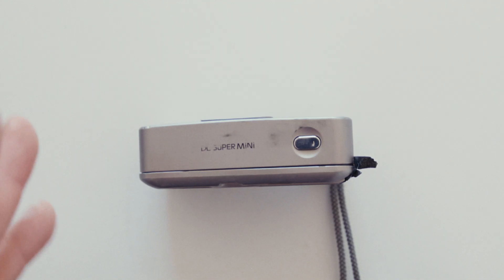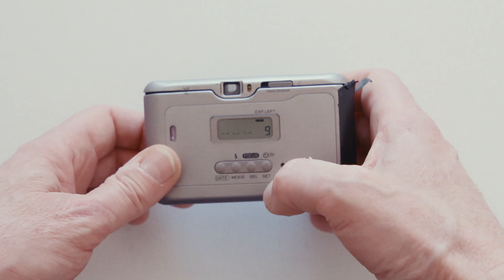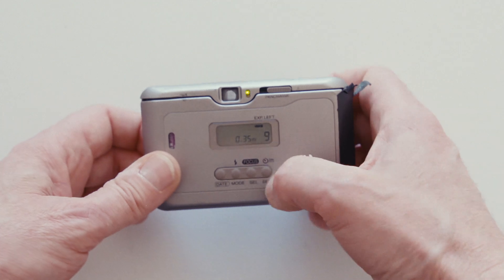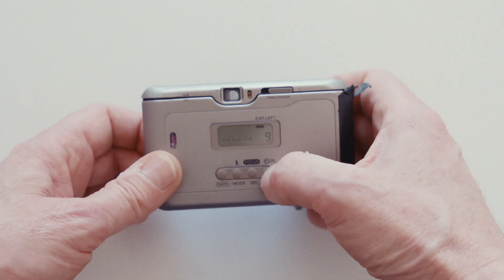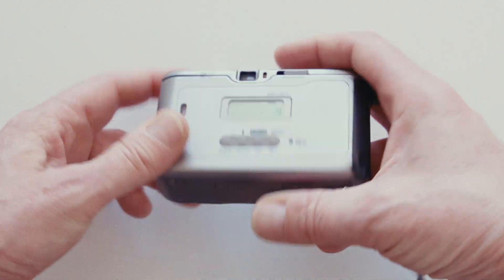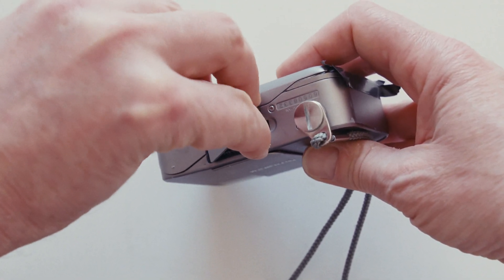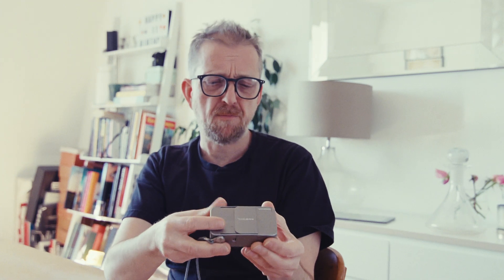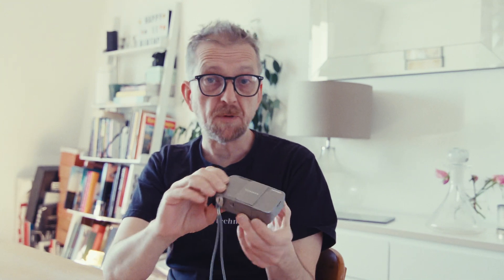THE FUJIFILM DL SUPER MINI , FUJIFILM TIARA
A silver Bar of soap which takes photos .The Blurb

The Fujifilm DL Super Mini aka Cardia Mini Tiara is one of the smallest wide angle (28mm) cameras for 35mm film.

28mm F3.5 Super EBC Fujinon lens, 4 elements in 4 groups, autofocus with focus lock, min. focus 0,35m
Electronic shutter, 1/2-1/800
Size 99.8x60x31.5,  Weight 153 gr. without battery
50-1600 ISO, automatic DX coding, self-timer, automatic film advance and prespooling, time/date stamp possibility, manual focus in 17 steps

UPDATE there is a link to the manual on this page on  Hamish Gills brilliant 35mmc.com website